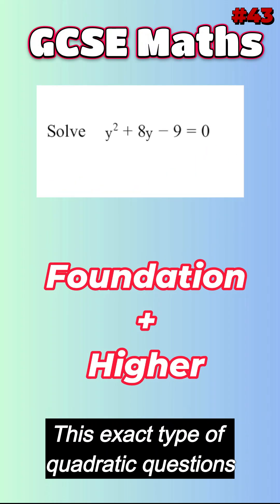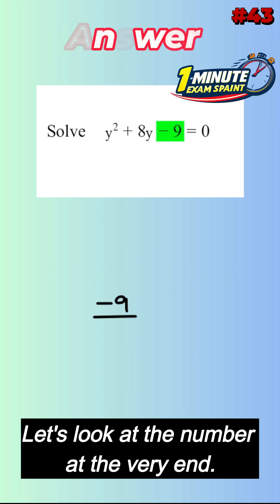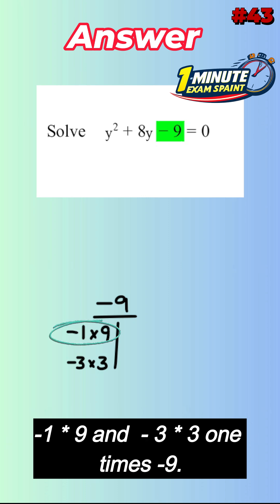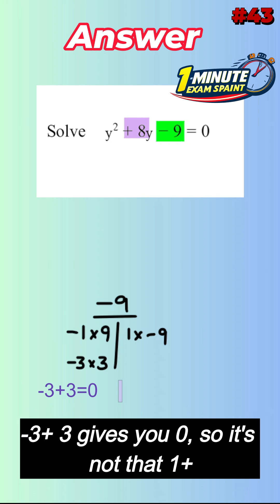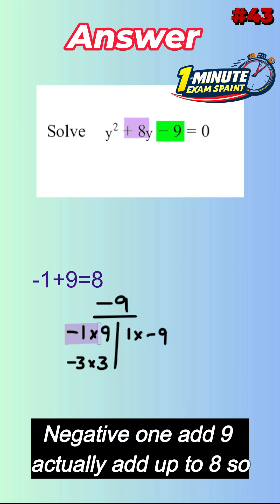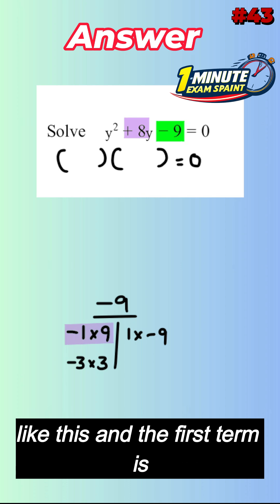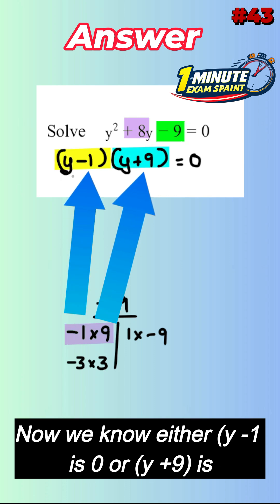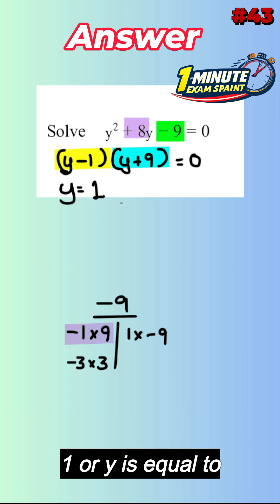1-Minute Exam Sprint #43 | Factorising Quadratics GCSE Maths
1-Minute Exam Sprint #43
Pause the video and try this GCSE Maths factorising question before the answer is revealed.

This is a classic exam-style quadratic that appears every year.
Perfect for GCSE Higher and Foundation students revising factorising quadratics.

I post one exam question every day to help you revise smarter, not longer.